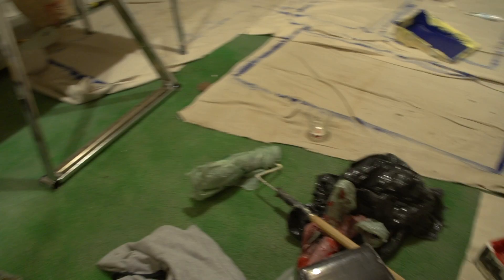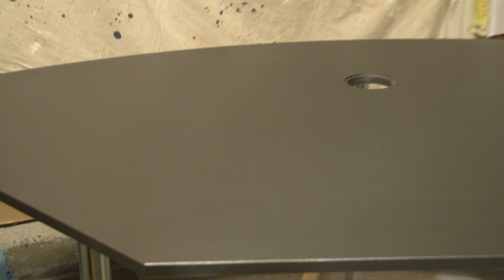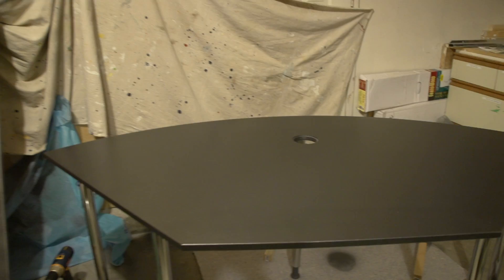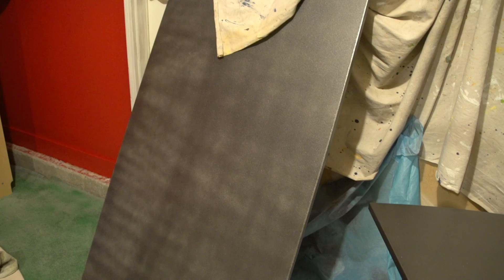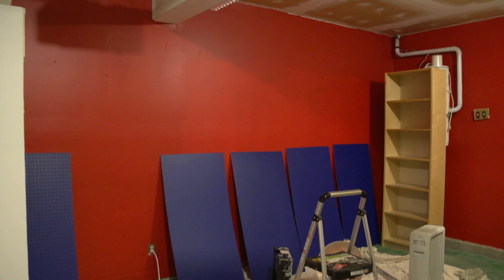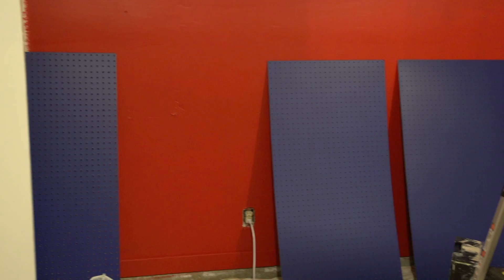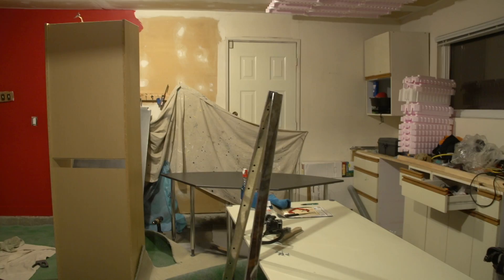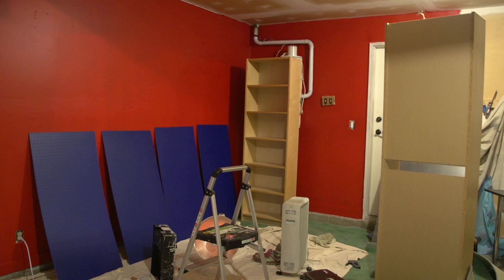Blog Video - Another In Progress Tour of my Studio Upgrades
I hope you guys enjoy it. Part of the reason I'm building this studio space is for my new channel